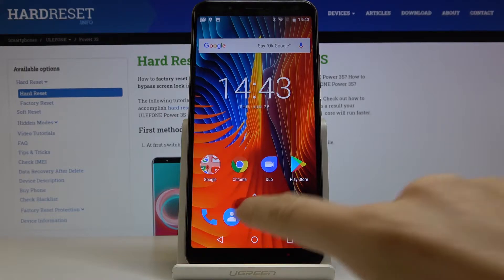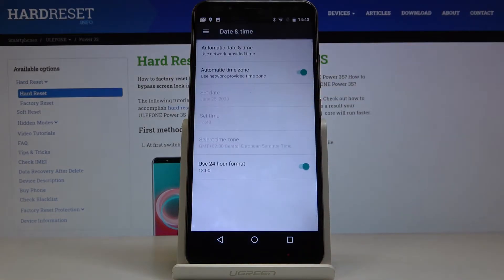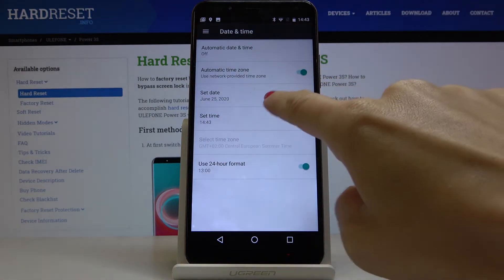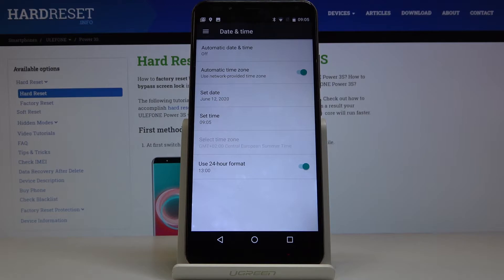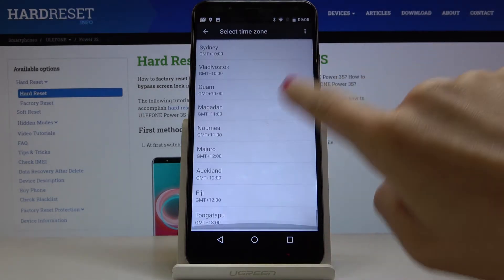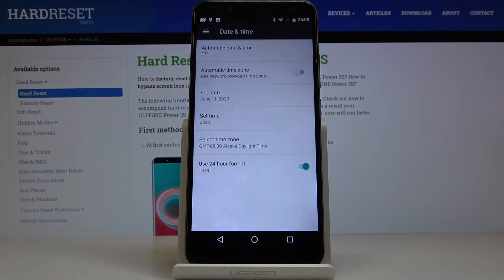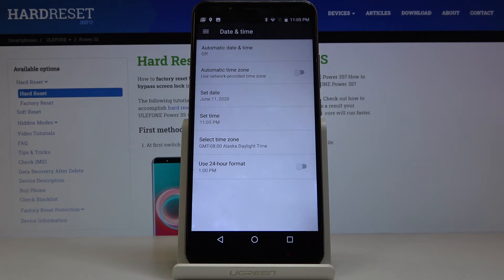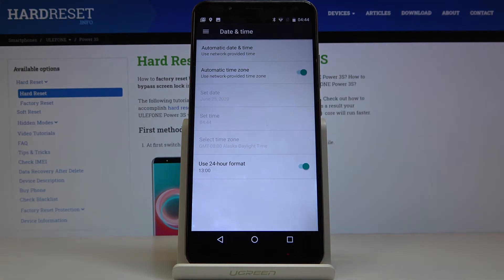How to Set Date & Time in ULEFONE Power 3S – Change Clock Format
Learn more info about ULEFONE Power 3S:
Would you like to manually change the date and time in your ULEFONE Power 3S but you’re not sure where you can find proper settings? In this video we’d like to show you how easily you can find date and time section and how to change both properly. What’s more you’ll be able to change clock format or time zone.